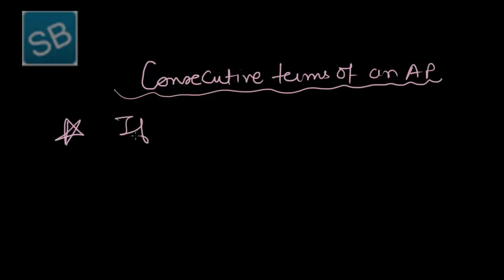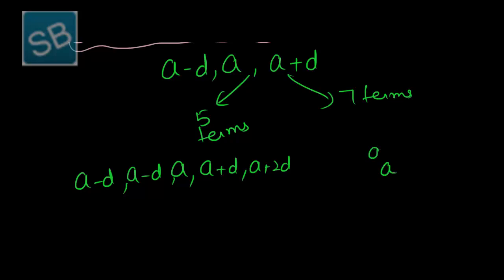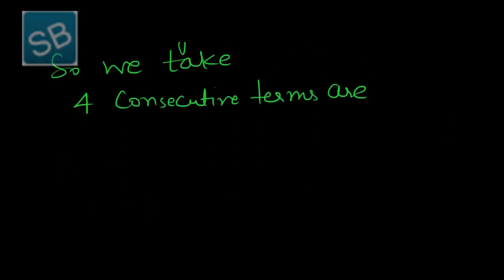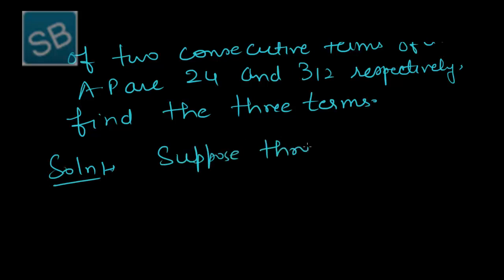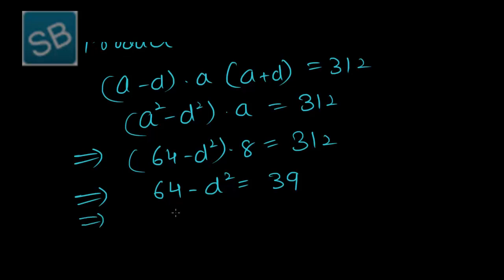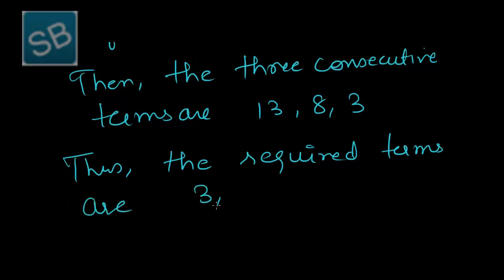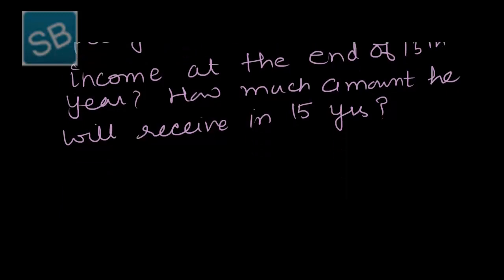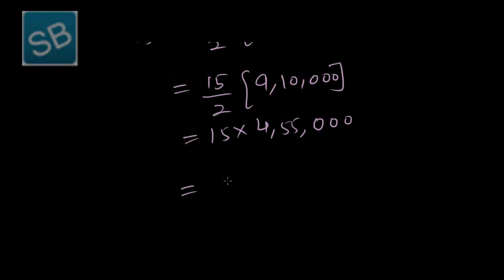7 Consecutive terms of an Arithmetic Progression